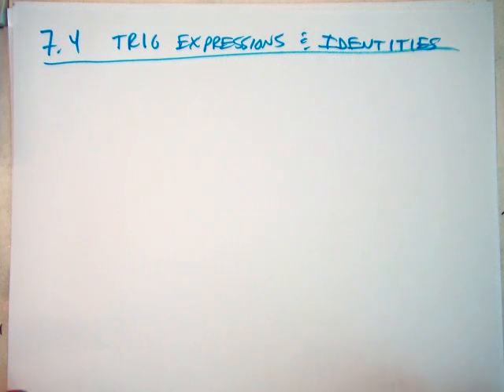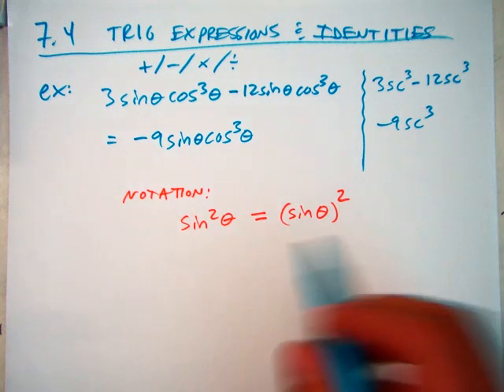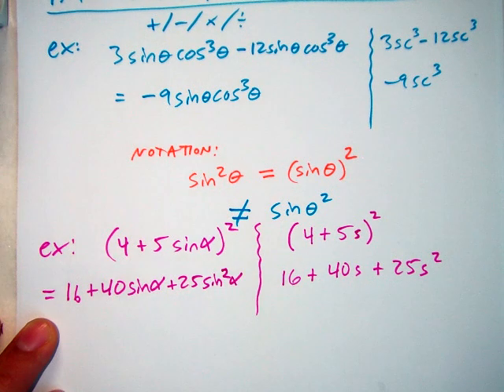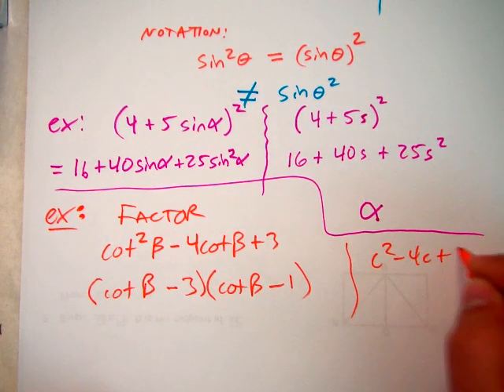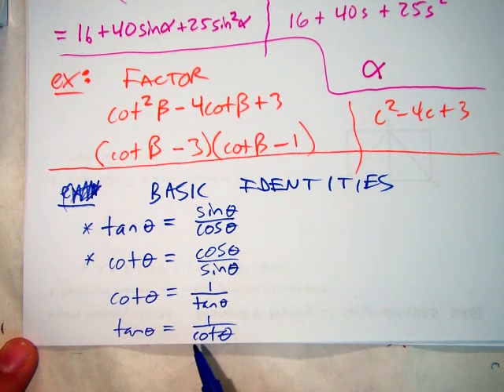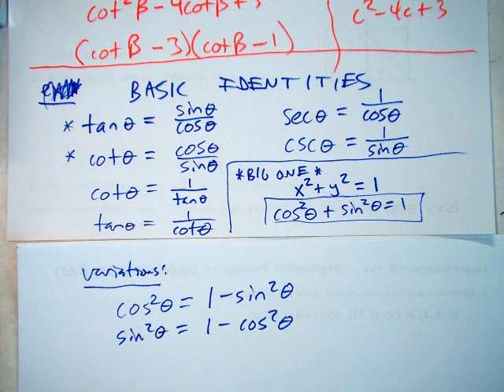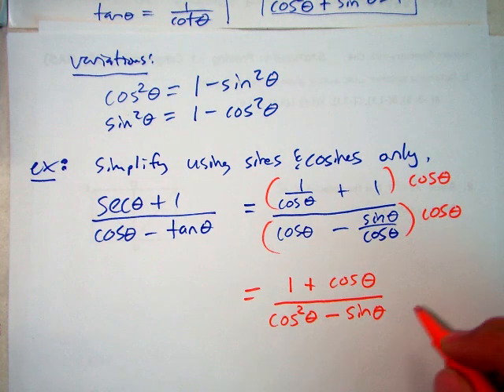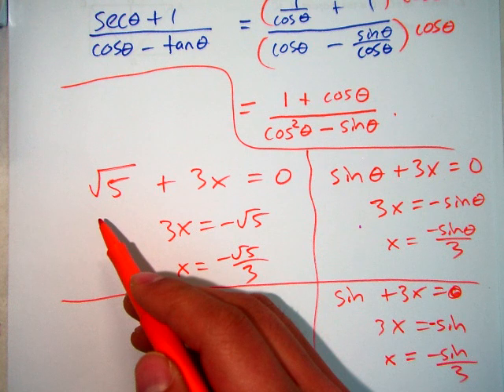7.4 Trigonometric Expressions